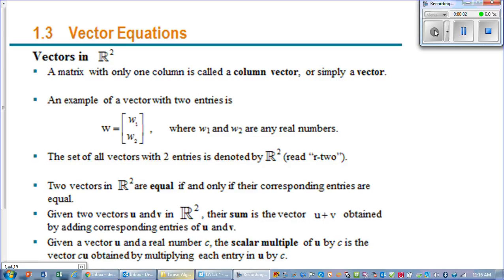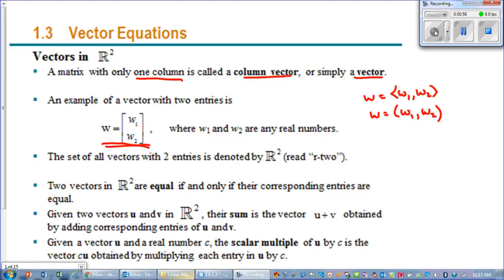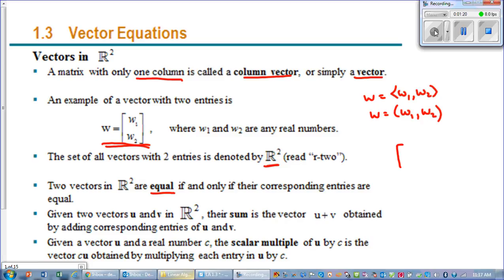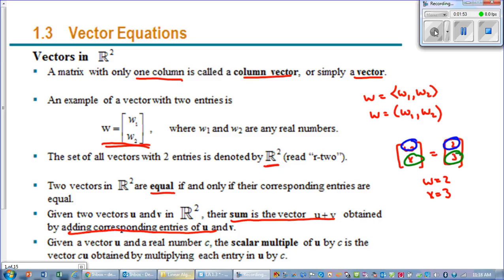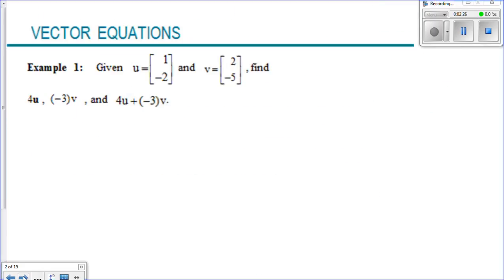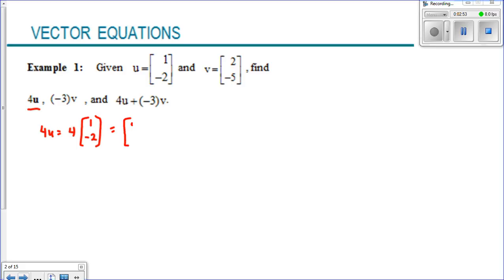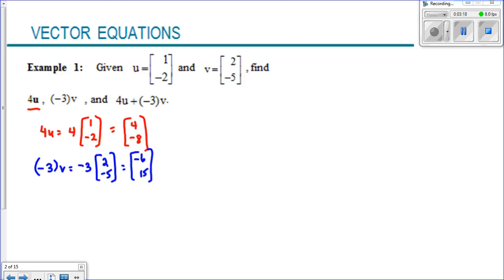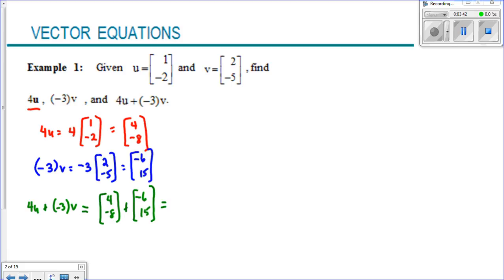LA 1 3 Obj 1 Vectors in R 2